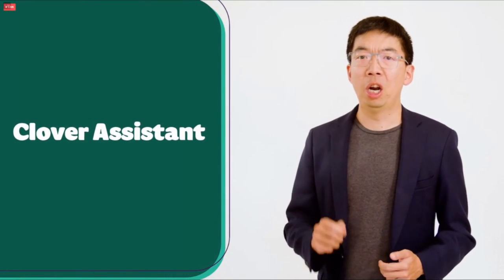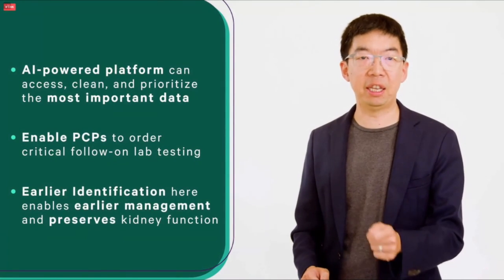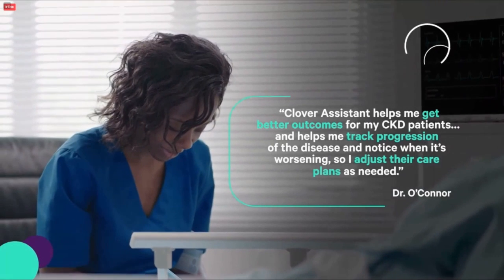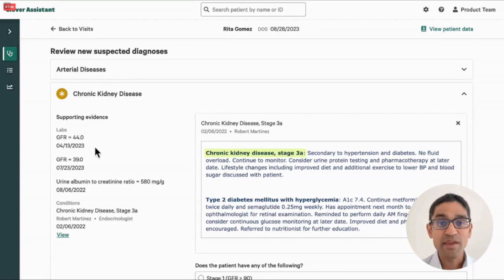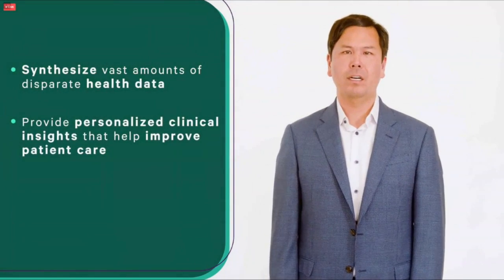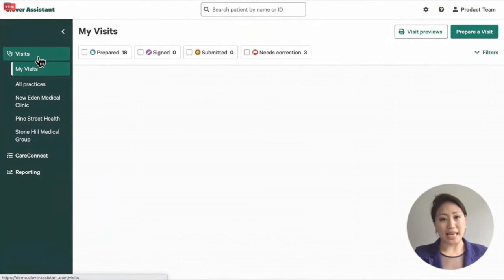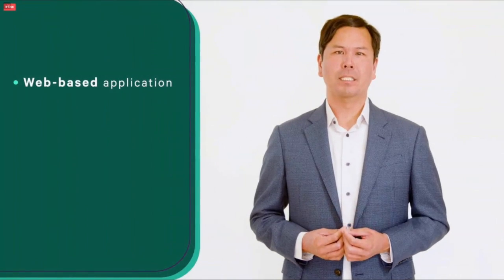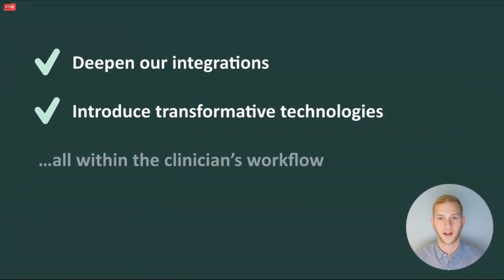Clover Health: Clover Assistant Showcase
TIME STAMPS
0:29: 💡 The video discusses backtesting the financials of Humana in 1990 and their growth rate.
4:56: 💰 The video discusses the calculation of a price target based on estimated free cash flow and number of shares.
9:49: 💰 The video discusses the fluctuation of free cash flow and the positive impact of reinvesting in the company.
13:34: 💰 AL discusses using intrinsic value calculations to determine a price target for a stock and the excitement of seeing the stock price rise.
18:23: 📈 The video discusses the stock price of Humana and the potential for it to reach $222.
24:11: 💰 The video discusses the price targets of a certain asset over time.
28:05: 💰 AL discusses what they want to see in Clover's future, including profitability and positive free cash flow.
32:20: 💰 AL discusses a financing option for purchasing a stock terminal and provides a coupon code for a discount.
36:54: 💰 The video discusses the potential growth and valuation of Clover Health Investments Corp.

Questions and Goals The AL STOCK TRADES Channel will try to answer:
👉Stock analysis
👉Analyst ratings

⭐Vivek Garipalli
⭐Chamath Palihapitiya
⭐Andrew Toy